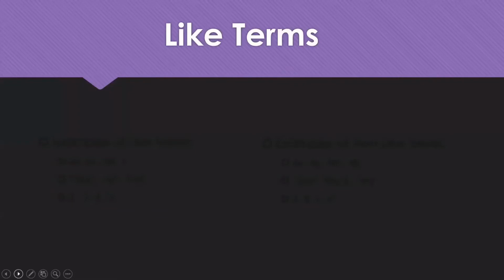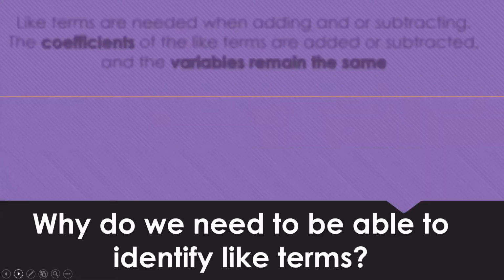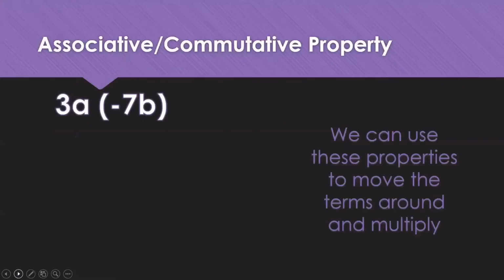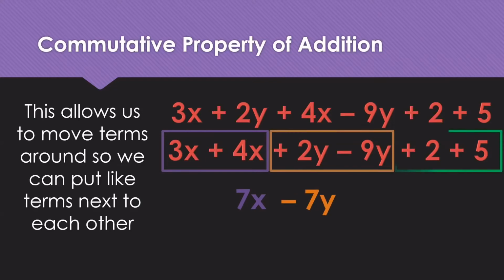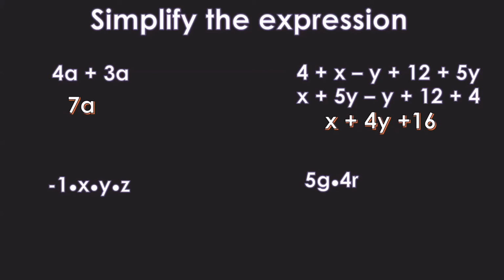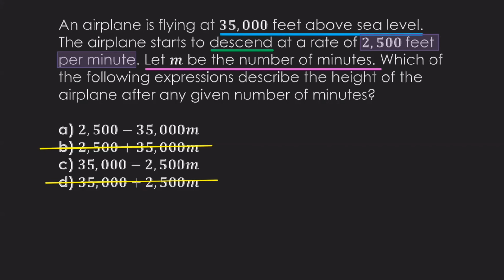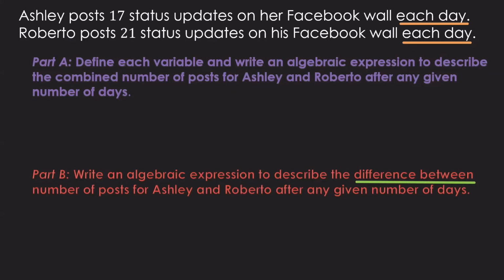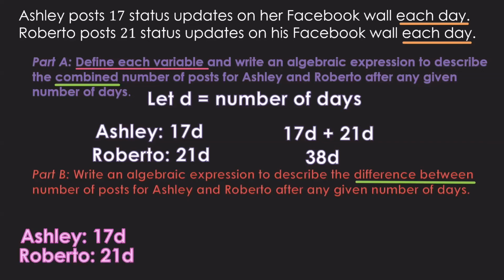Algebraic Expressions 1.1 part 2: Simplifying Expressions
This video covers like terms and how to simplify an expression